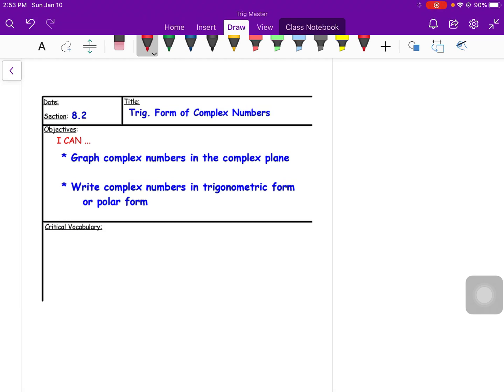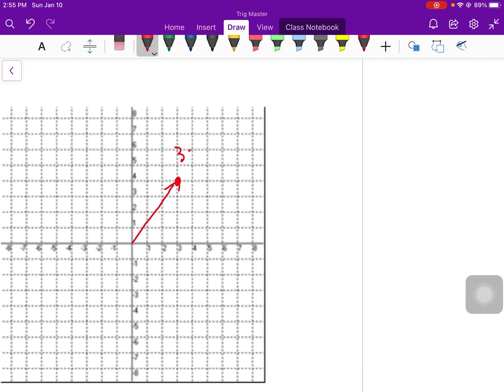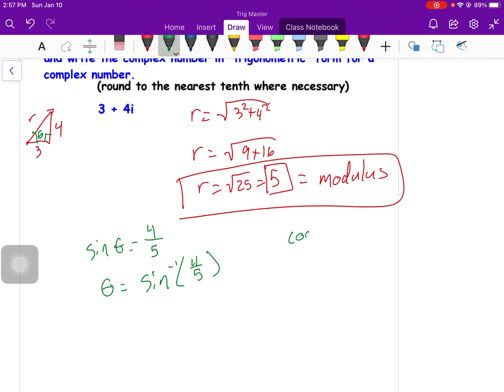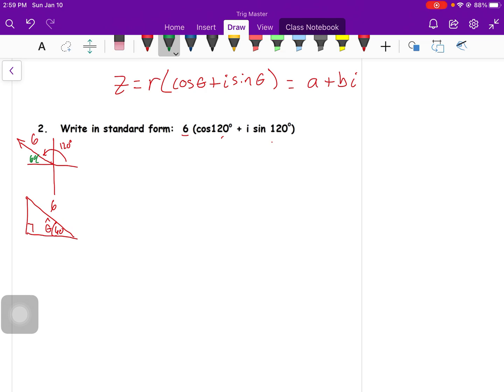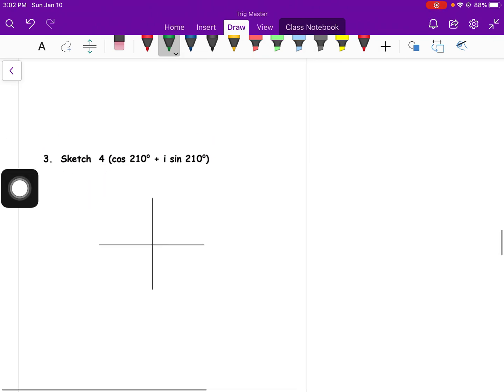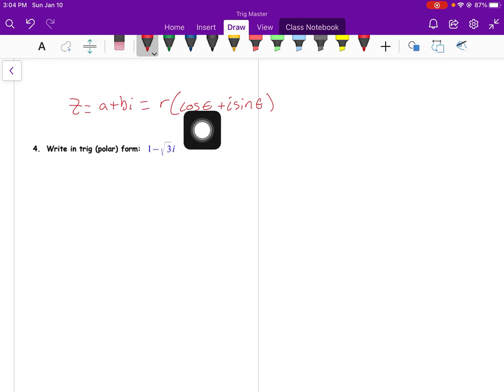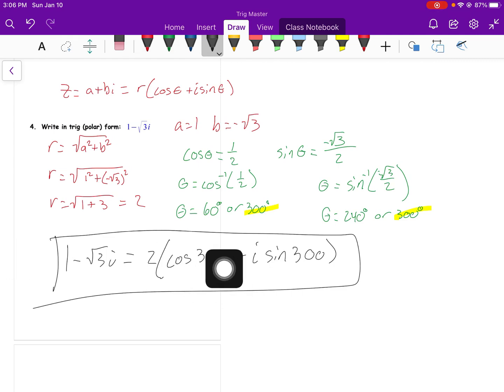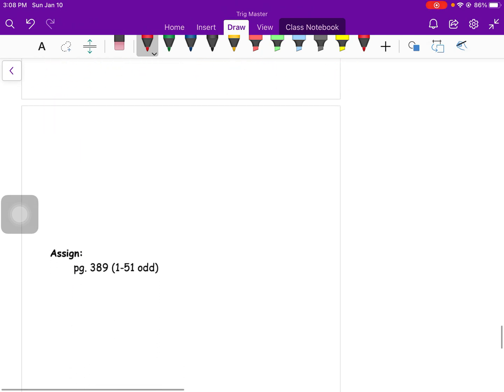Trig 8.2 Notes